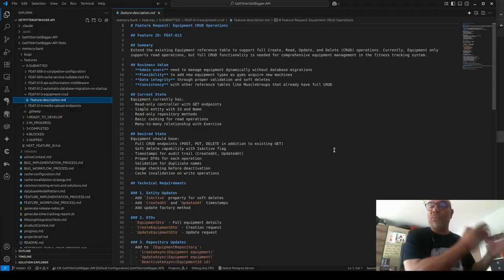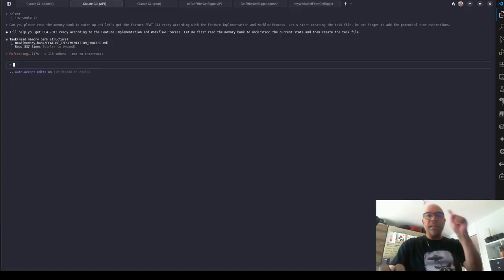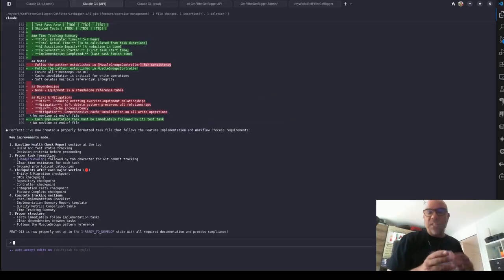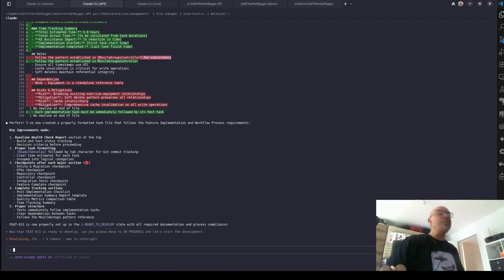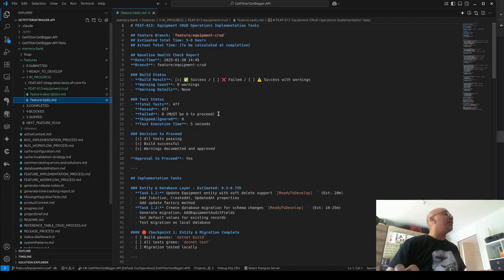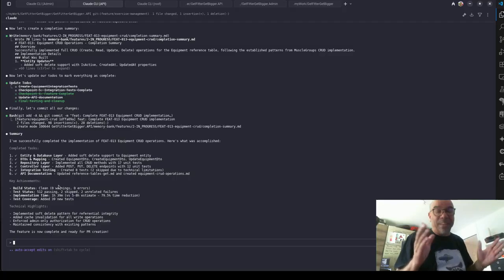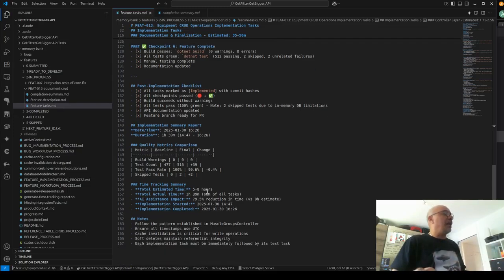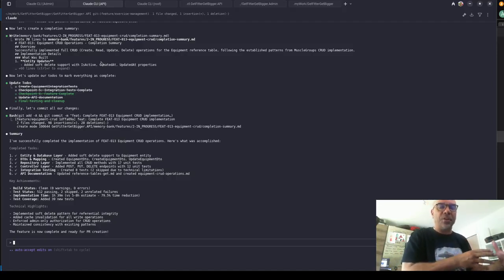VibeCoding like a champ: Supercharging Workflow with the Claude CLI